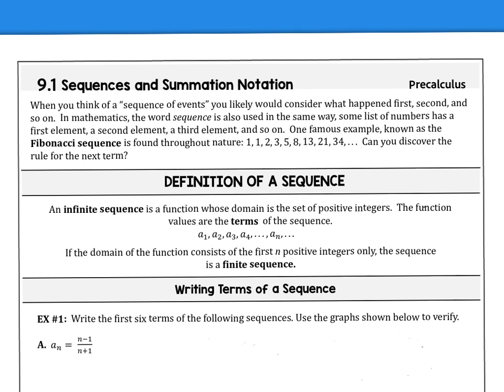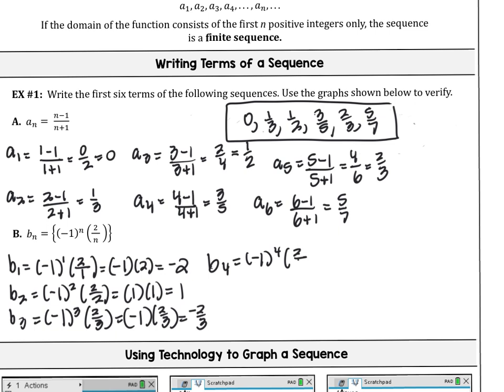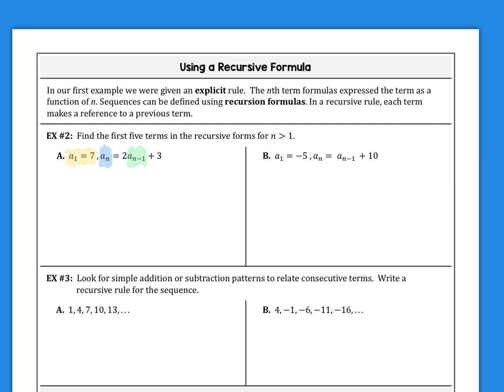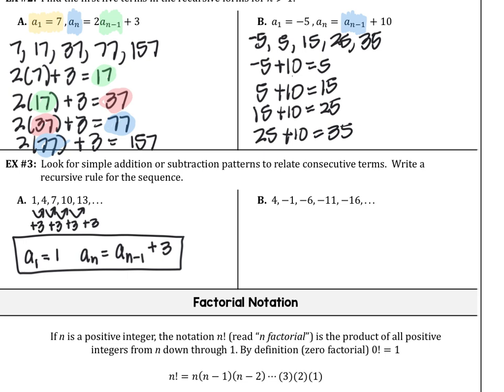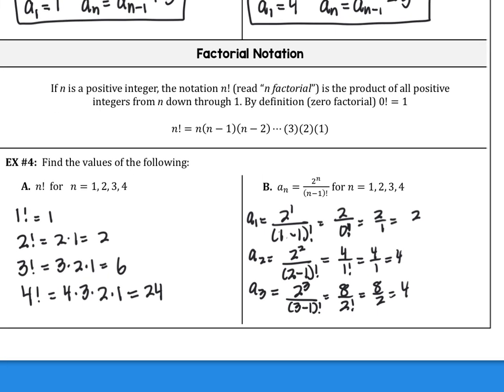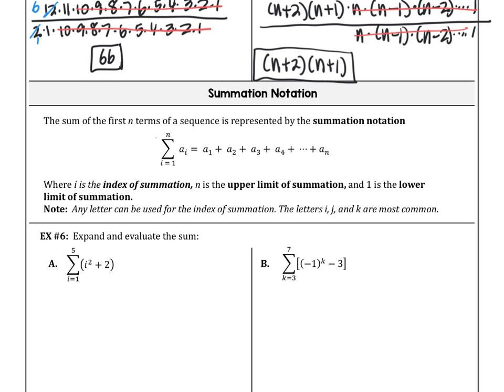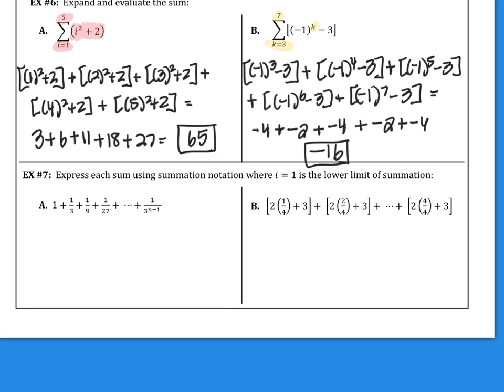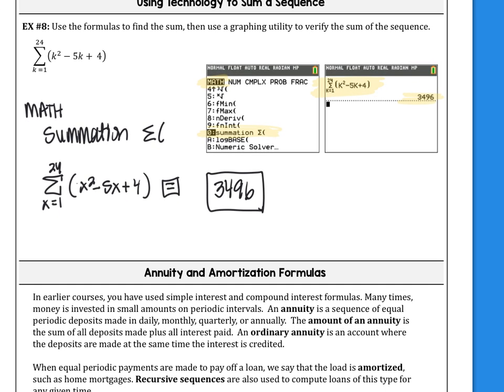9.1 Sequences and Summation Notation